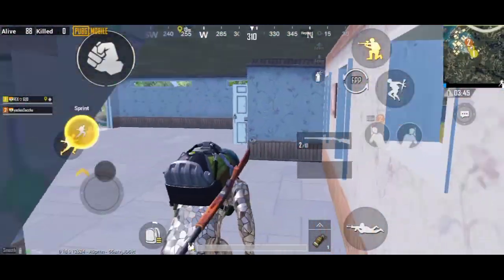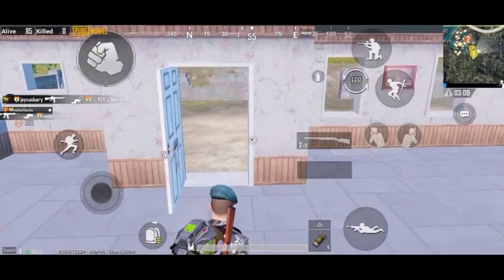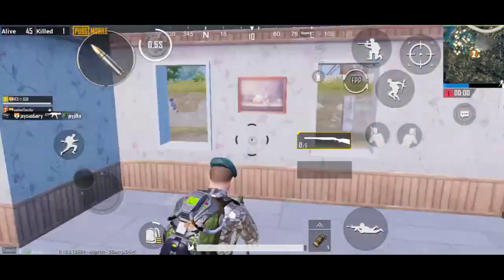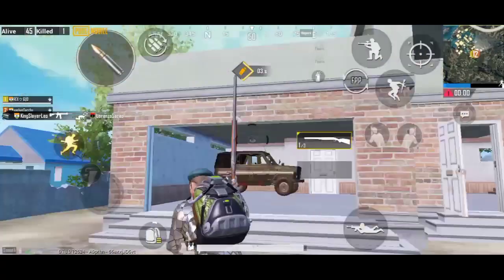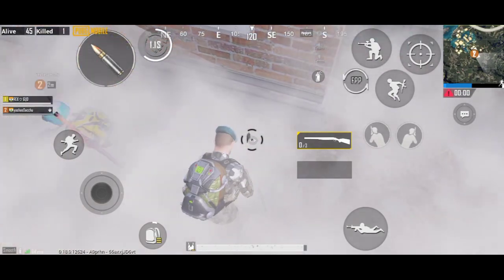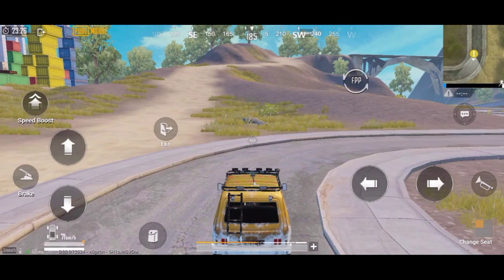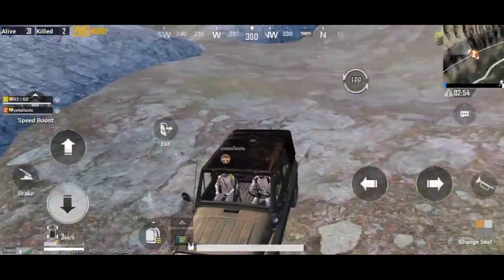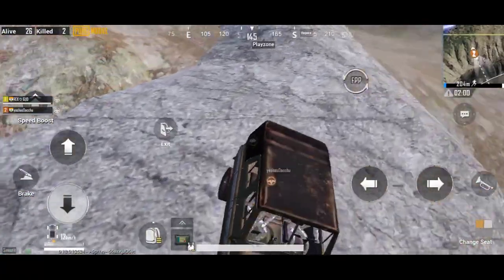pubg top 4 tip and trick kannada | road to 1k pls support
pubg new tips and tricks in kannada | pubg top 4 tip and trick kannada

hi friends in this video I am going to show u some tips and tricks of pubg in Kannada

just 8 uc